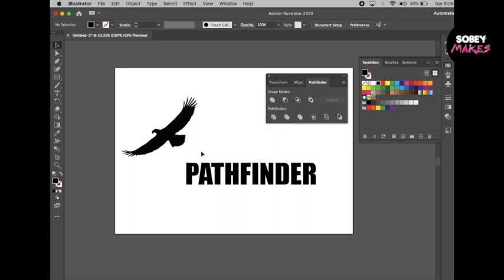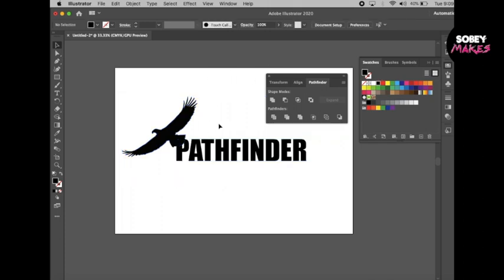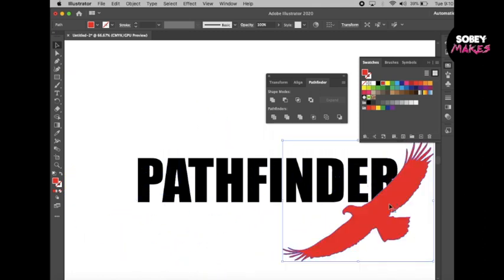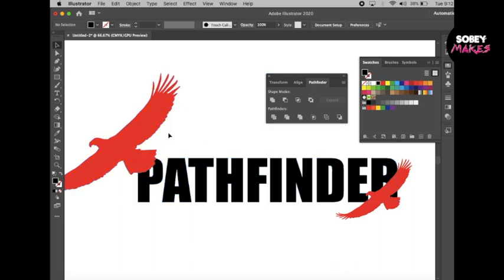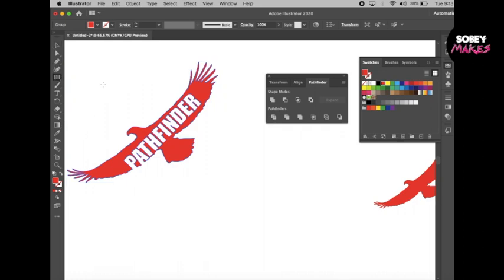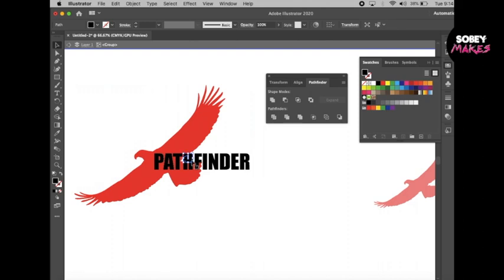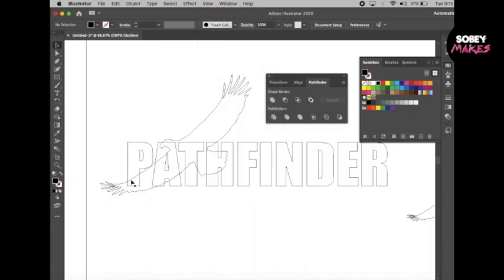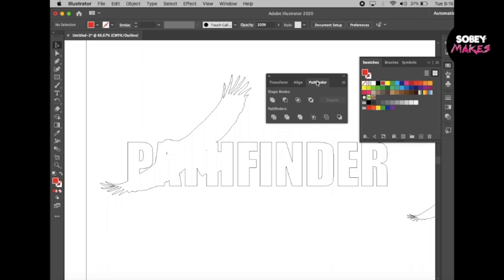How to use the Pathfinder Tool in Adobe Illustrator. Cut out & join text & vector shapes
How to use the Pathfinder Tool in Adobe Illustrator.
Cutting out and joining vectors

This drawing tutorial explains how Automatic Drawing Techniques were used by the Surrealists to access their subconscious when making drawings and paintings. If gives a historical context to why the surrealists chose to create artworks in this way and how prior historical art movements leading up to surrealism influenced them to make art focusing on the subconscious, dreams and unusual subject matter.

- art history regarding surrealism
- automatic drawing origins
- drawing demonstration

How to use Charcoal in Adobe Fresco: Techniques
Covers:
- Charcoal Brush in Adobe Fresco
- Using line spontaneously
- Rendering using charcoal
- Charcoal Brush variants